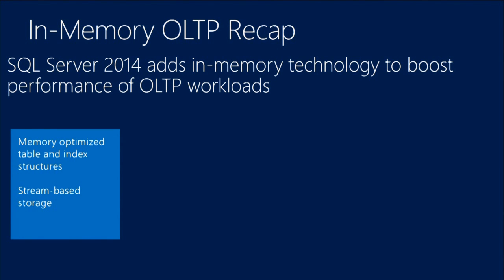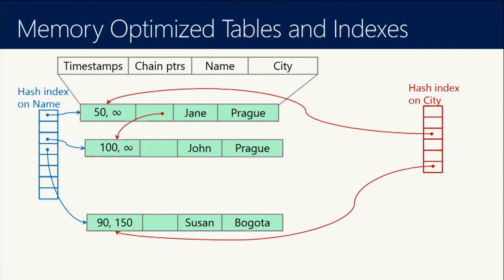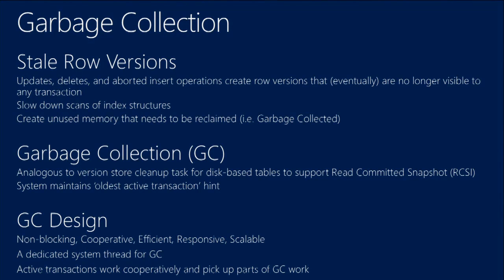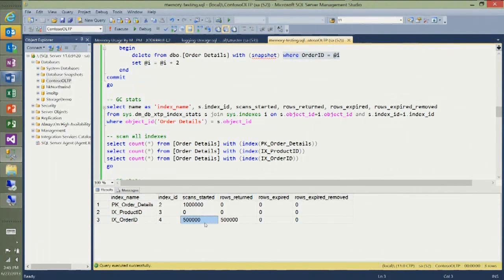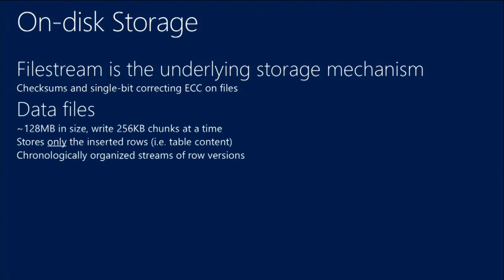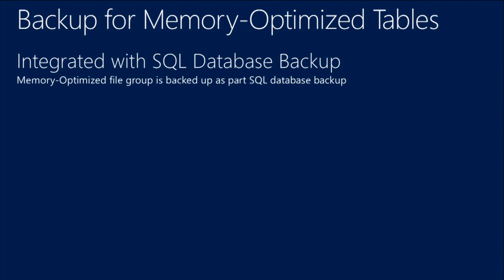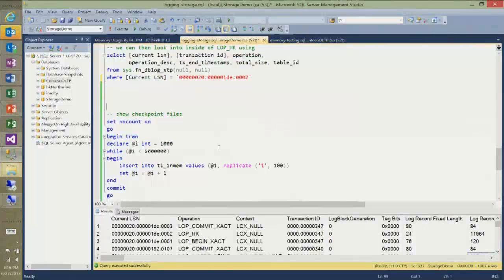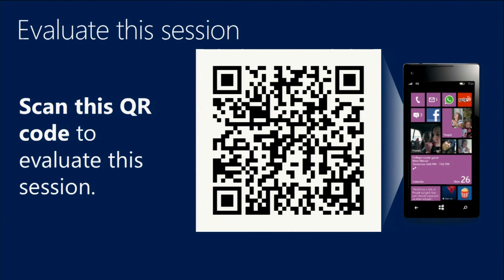TechEd Europe 2013 Microsoft SQL Server 2014 In Memory OLTP Management Deep Dive